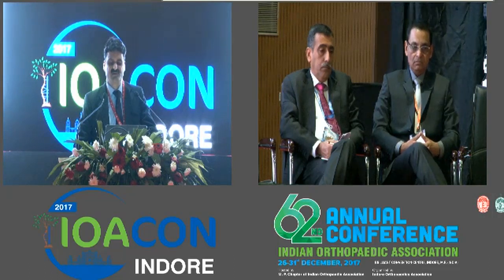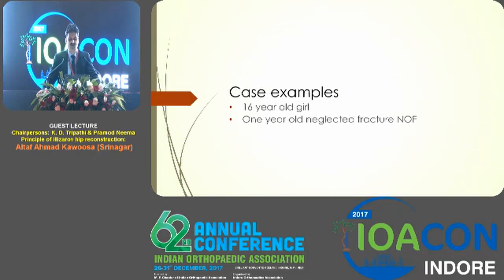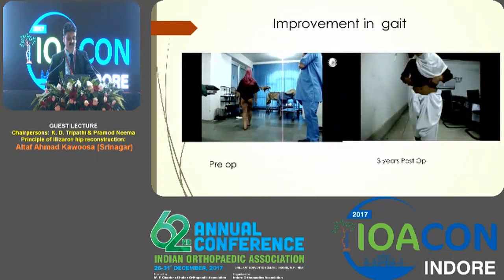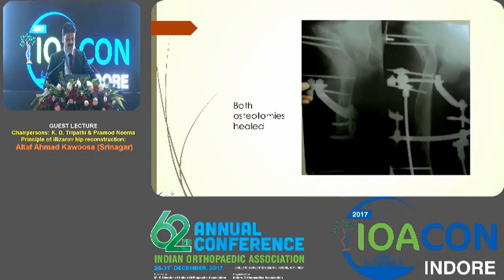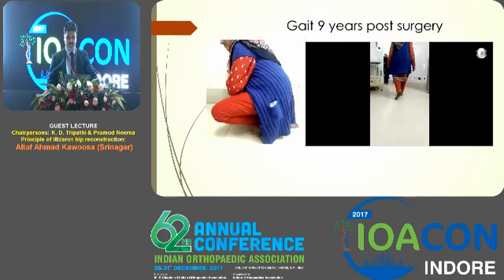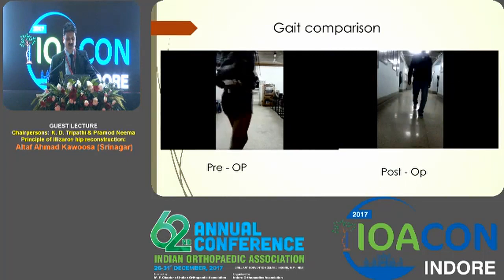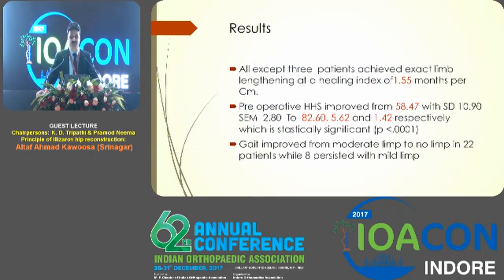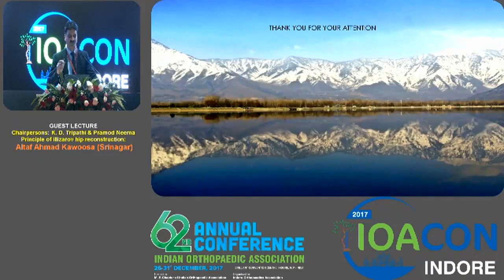Dr Altaf Ahmad Kawoosa